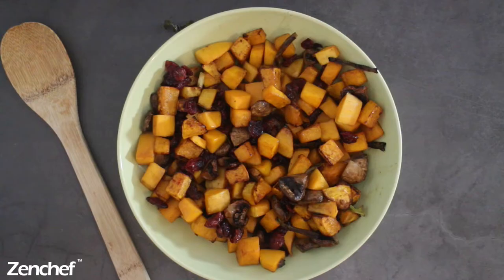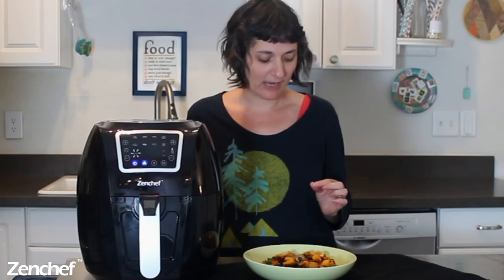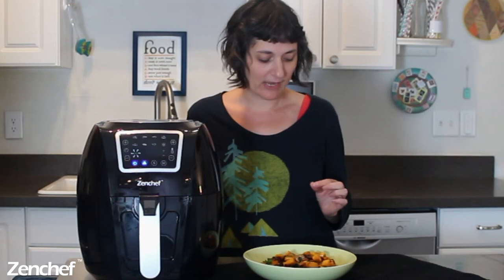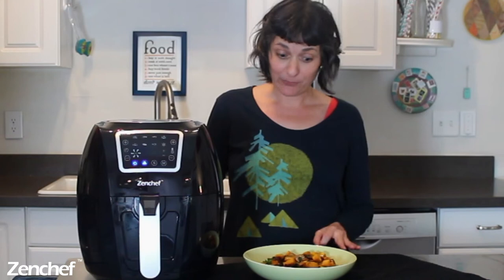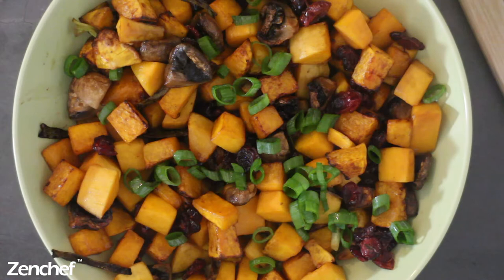Air Fryer Roasted Butternut Squash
Air Fryer Roasted Butternut Squash is a perfect holiday side dish. Especially with plenty of earthy mushrooms, savory green onions, and sweet-tart dried cranberries in the mix!

*Air Fryer